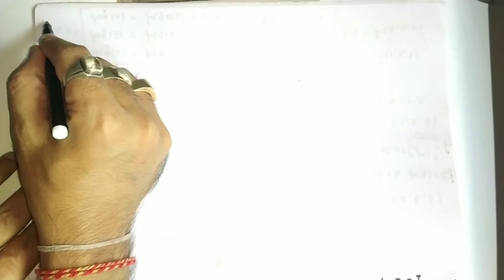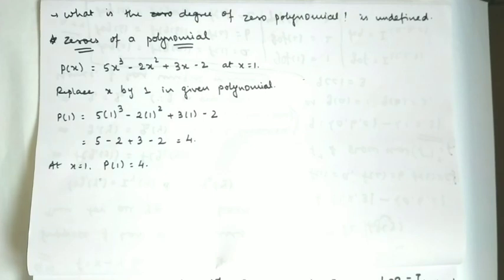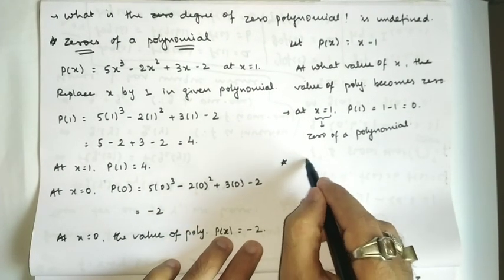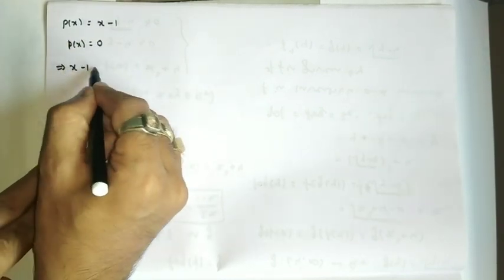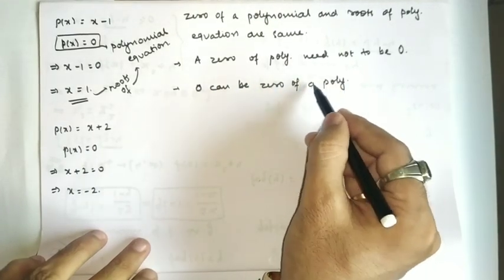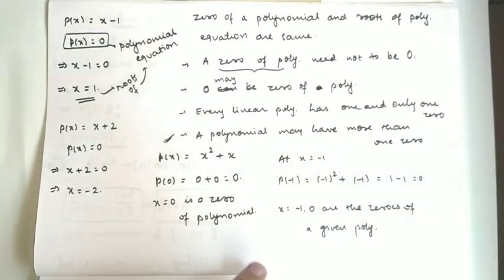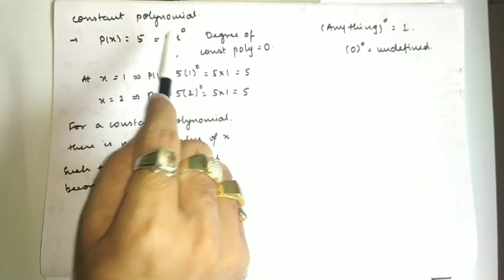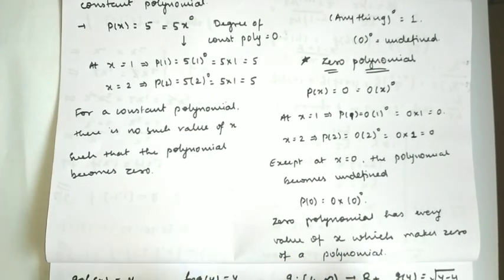Polynomials | Zeroes of a polynomial | Concepts | NCERT | Class-9 | Maths